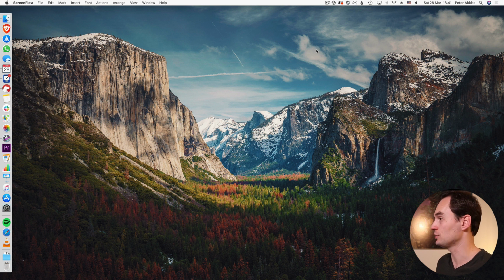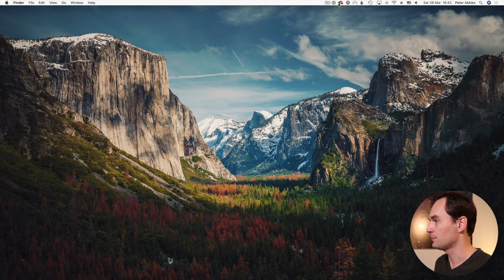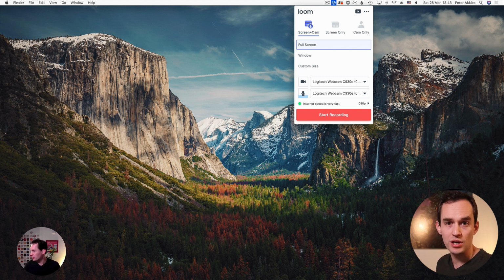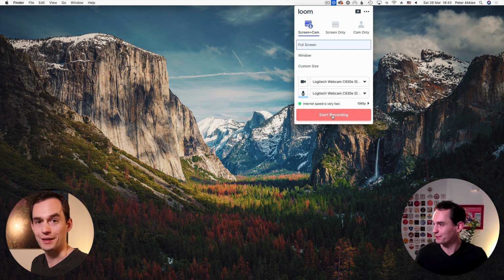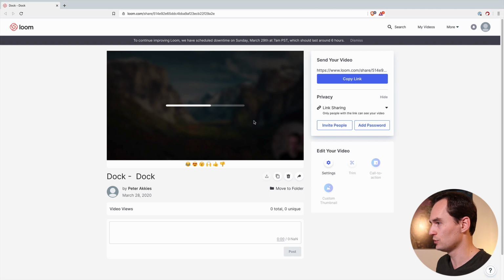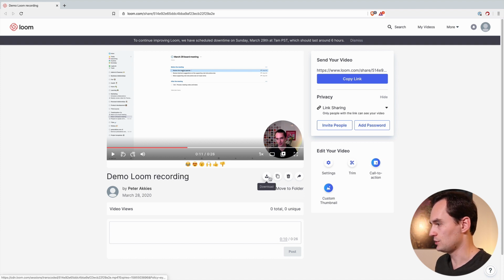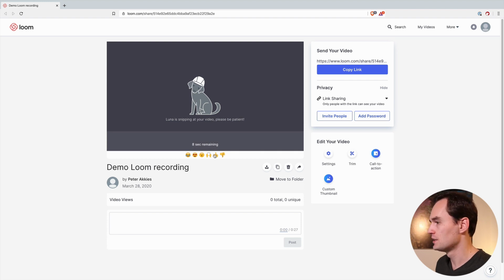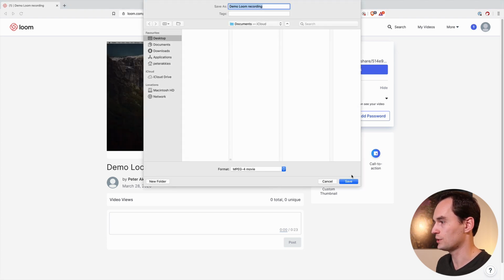How to Record Your Screen Easily with Loom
Want to record a demonstration video? Loom makes this super easy.

Loom lets you record yourself as well as your desktop and makes it a breeze to share the recording. It's handy for showing others how to do something on screen, such as instructions for your coworker, for your mom, for your partner... you name it.

Are you interested in getting more organized and being more productive? Then check this out:

And hey, dear viewer—I need your help spreading the word about my videos.

And don't be shy about suggesting topics for future videos.